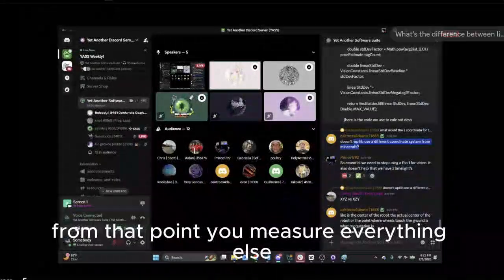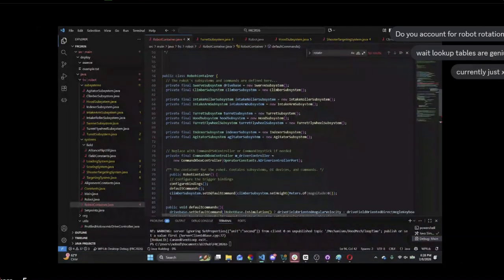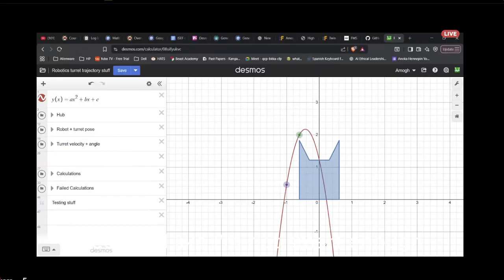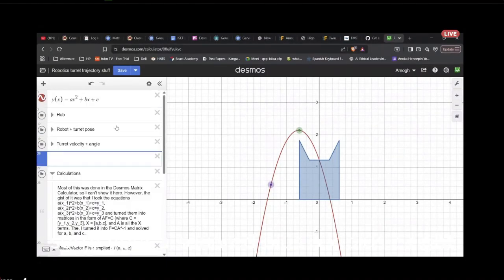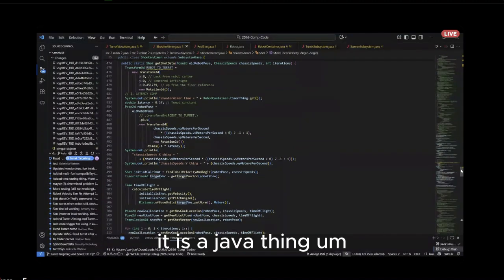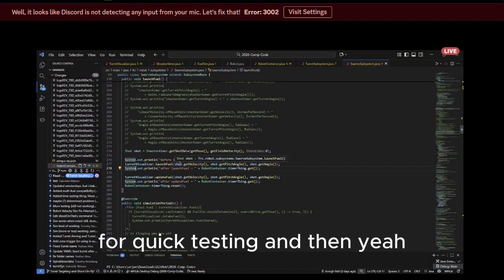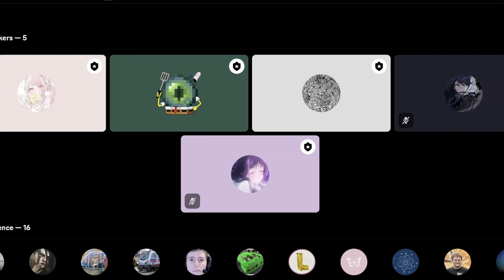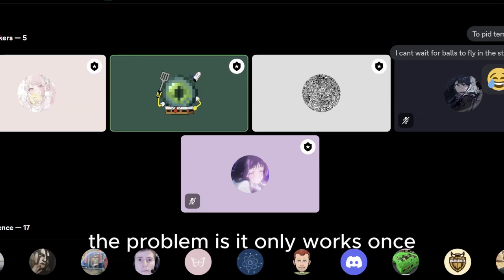How To Program Target Tracking And Shooting On The Fly for FRC | YASS Weekly Workshop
Recorded session of the YASS workshop.